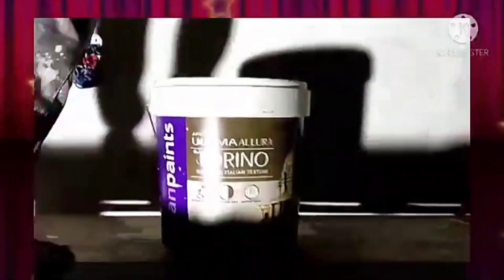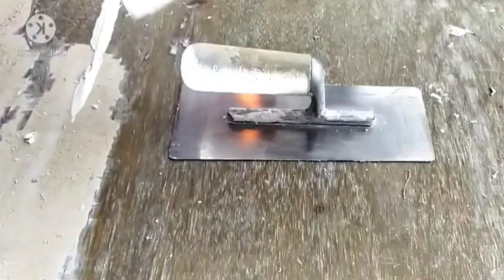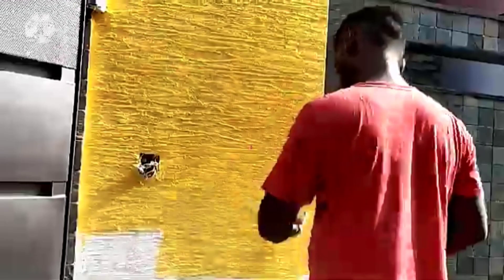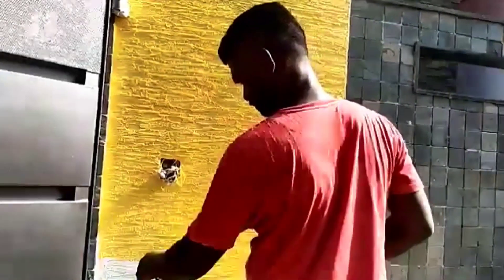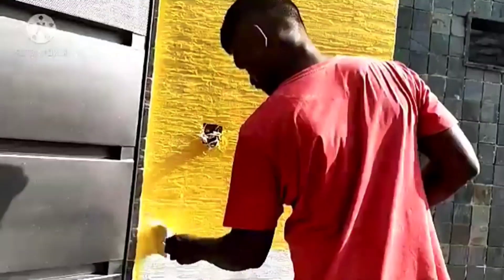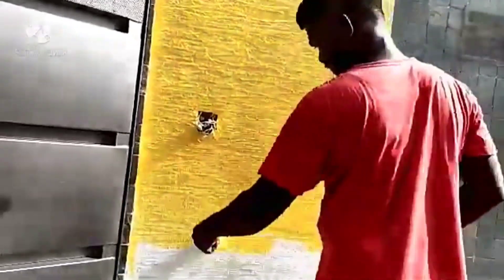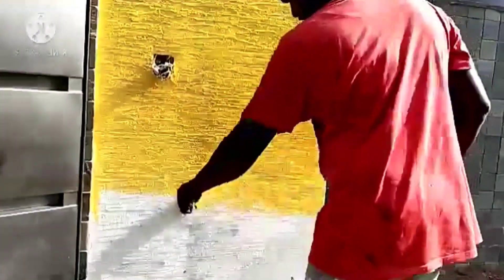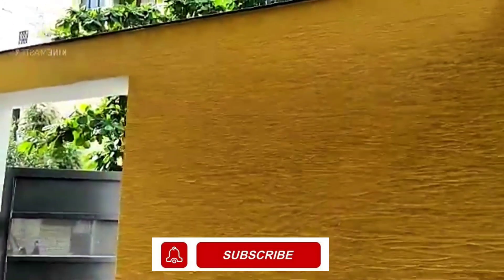Asian paints exterior texture torino design | Royale play deaign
Asian paints Allura Torino texture.
In this Video We have shown the exterior texture design Just like stone finish.
@Paint Studio
Asian paints premium Luxury texture design | OIKOS | texture | Asianpaint
In this video we have shown a Asian paints new latest textures design called
This is a itlian luxury finished specially for premium houses and walls